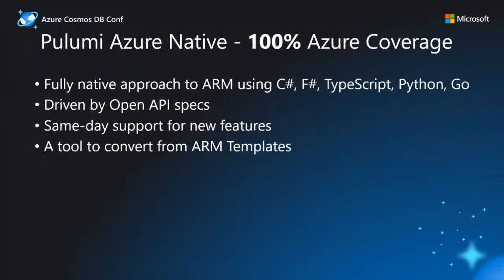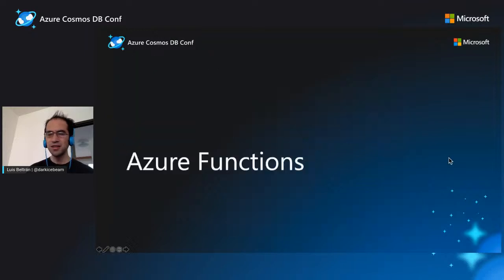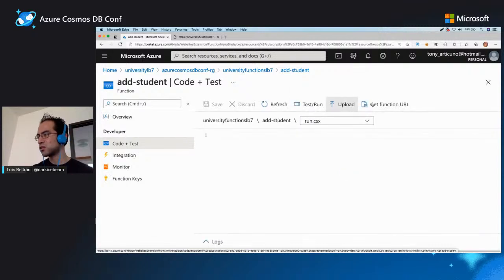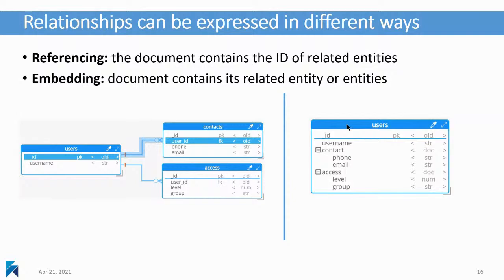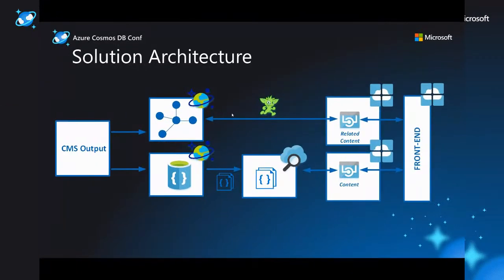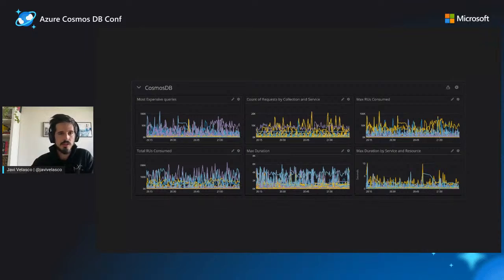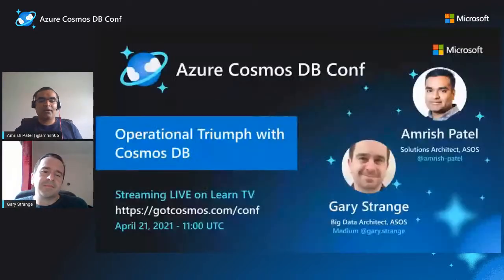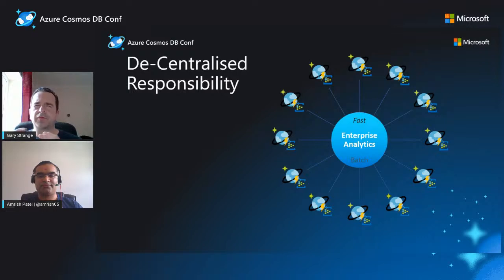Azure Cosmos DB Conference Session 3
Join us on April 20-21, 2021 for the very first Azure Cosmos DB Conf. Azure Cosmos DB Conf is a free online virtual developer event organized in collaboration with the Azure Cosmos DB community, and sessions will be delivered by community members and Microsoft The event will be streamed in three, 3-hour live segments with unique content in each

This live session starts at